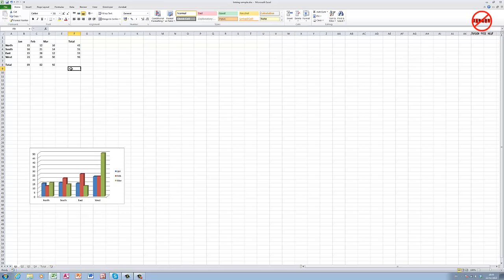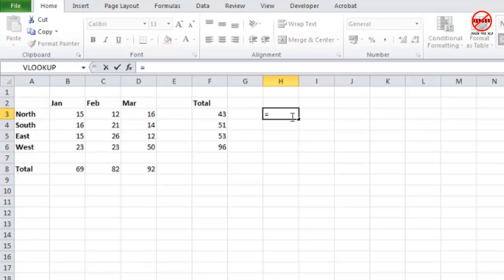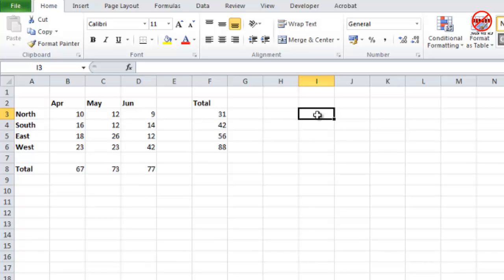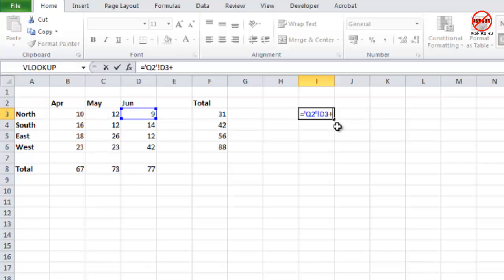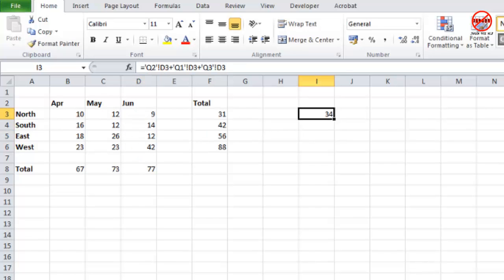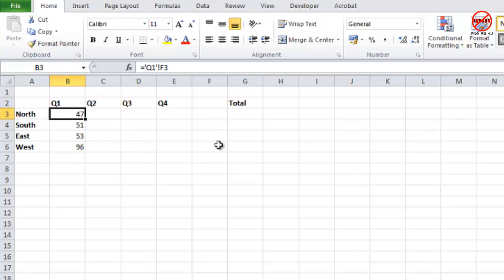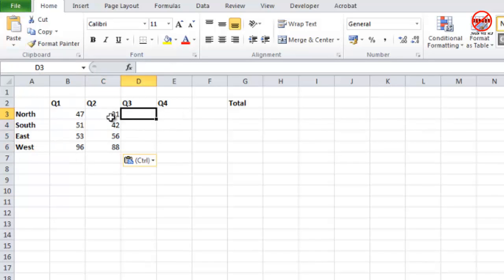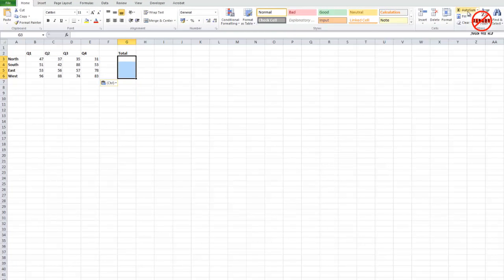Excel: Creating Formulas From Cells Across Multiple Sheets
If you need to create formulas in Excel that has values in different worksheets or even different workbooks then this can easily be done. shows us how.